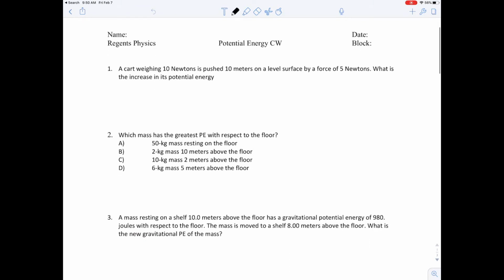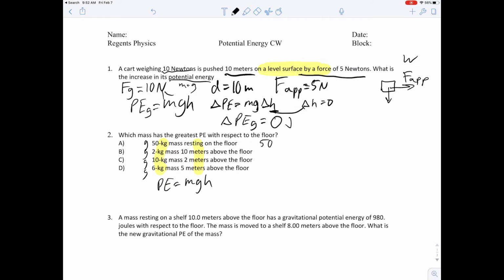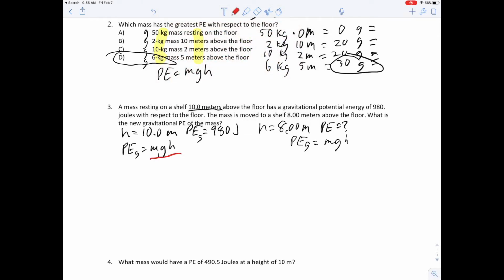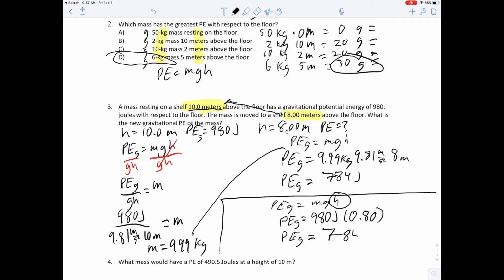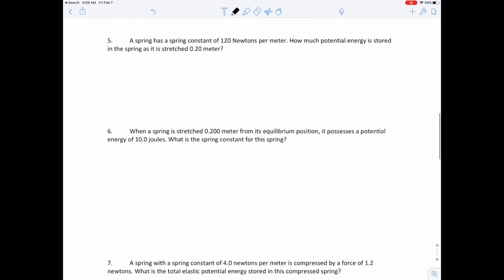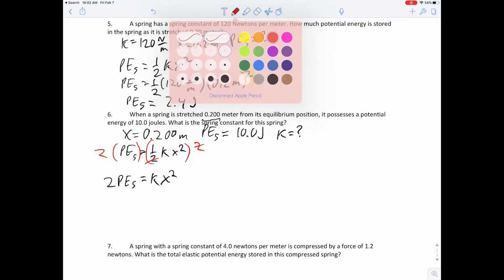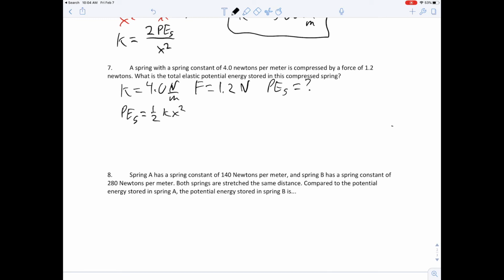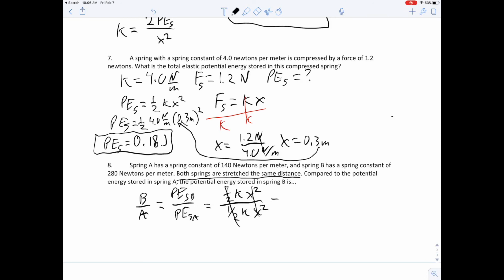Lesson 6.3 Potential Energy Classwork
Regents Physics Lesson 6.3 Potential Energy Classwork